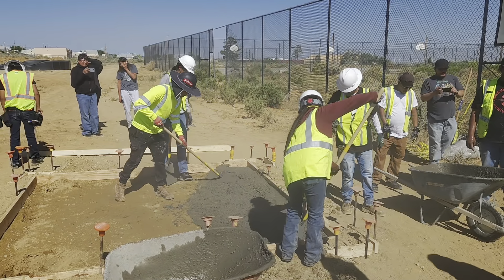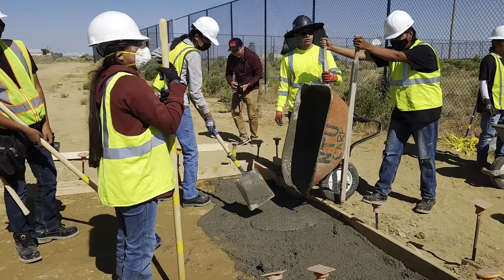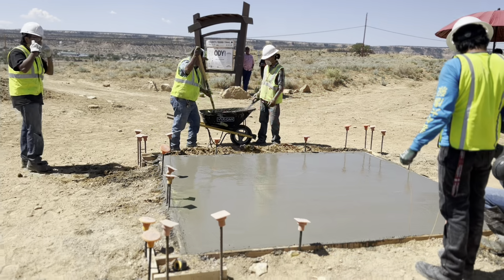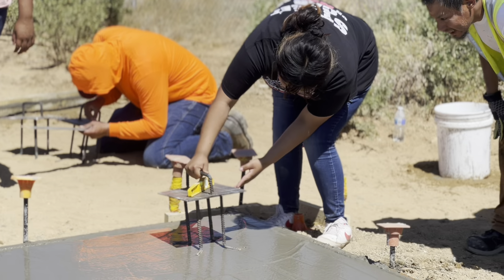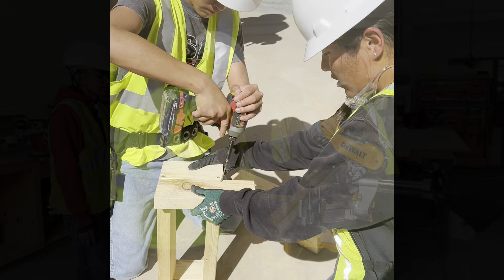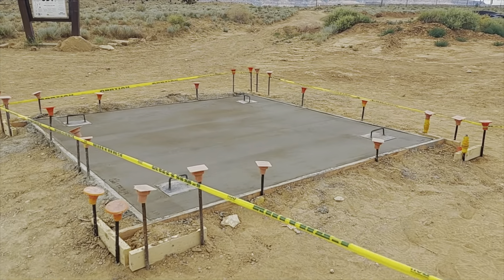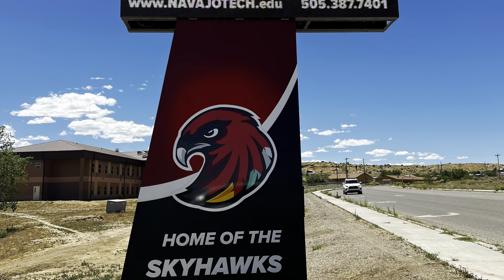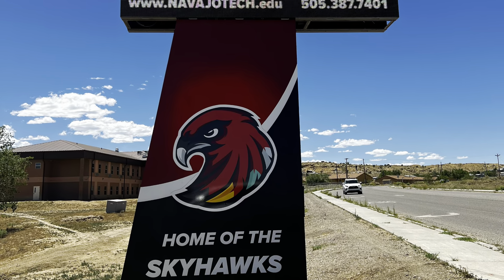Trails and Navajo Technical University's Summer STEM and Skills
Navajo Technical University's Construction Technology instructor Tom Bebo discusses the work of students in the Summer STEM and Skills dual credit program. The program helped develop walking trail amenities in Crownpoint, NM to serve the K'é Community Trail Network and Office of Diné Youth.